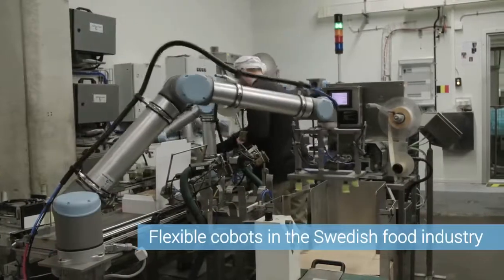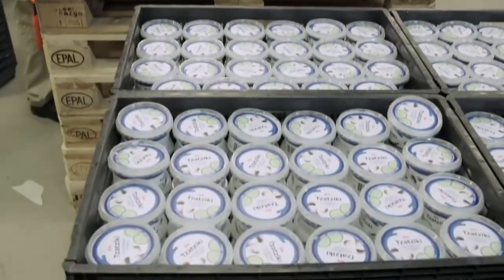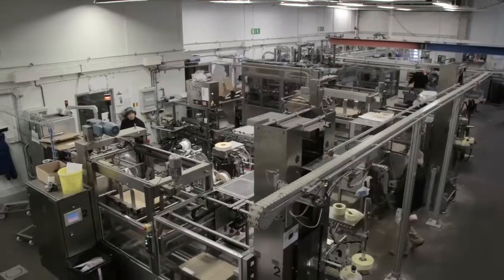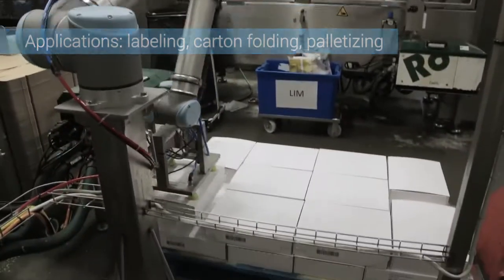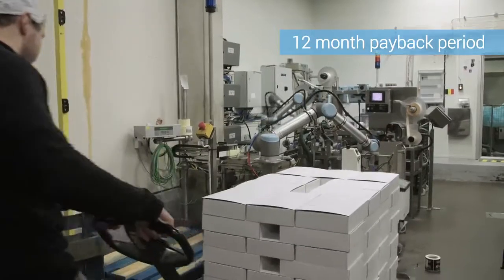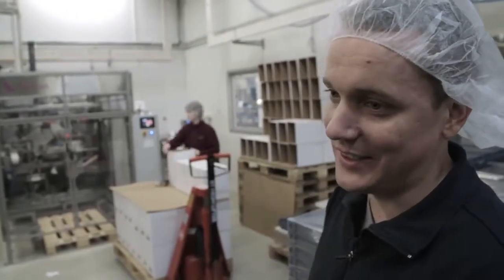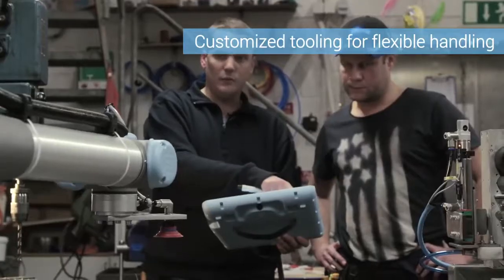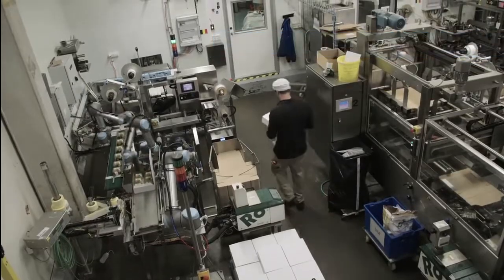Atria packages food with user friendly robots